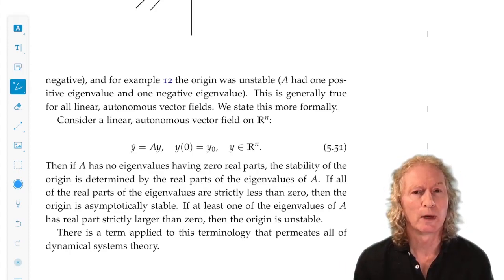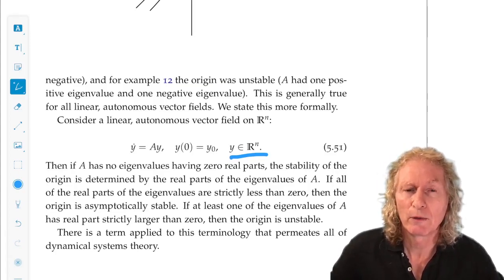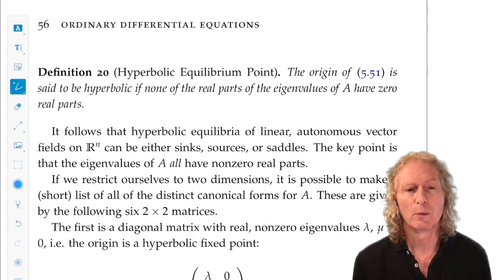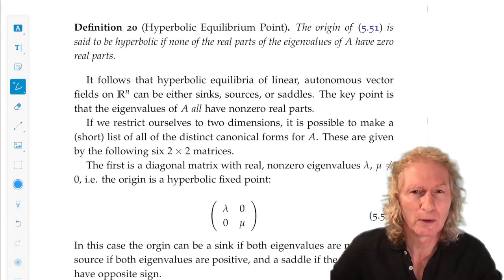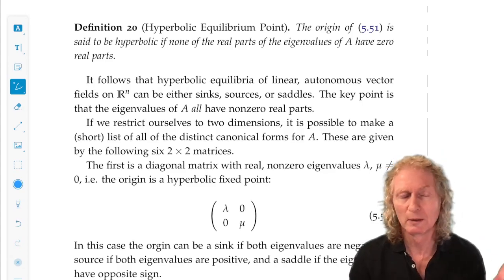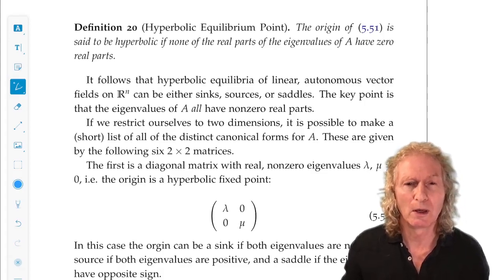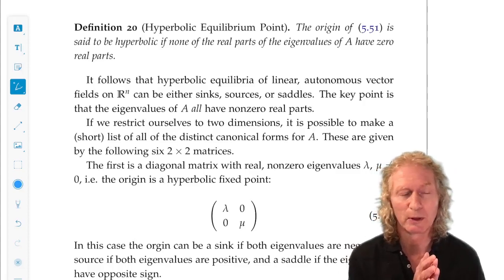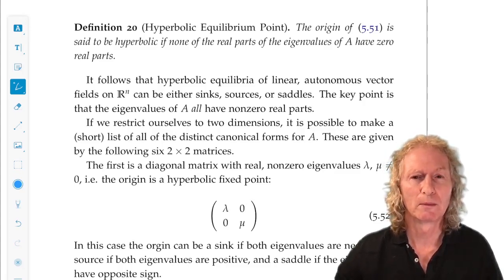Ordinary Differential Equations. Chapter 5, Lecture 4. Linearization about equilibria.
Chapter 5, Lecture 4. In this lecture I will summarize the three examples and discuss some important terminology-hyperbolic equilibria, stable, unstable, and center subspaces.